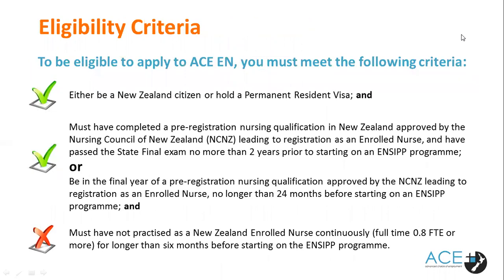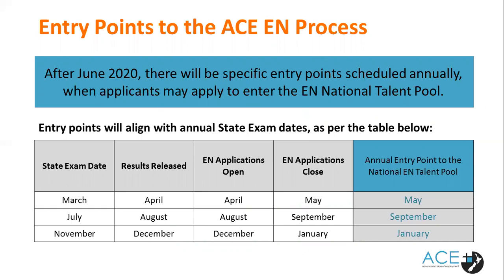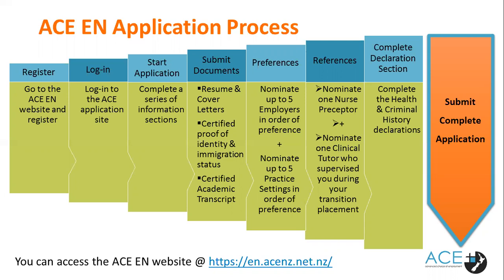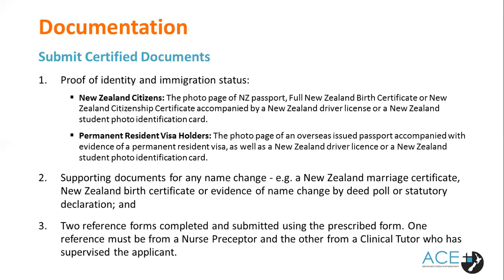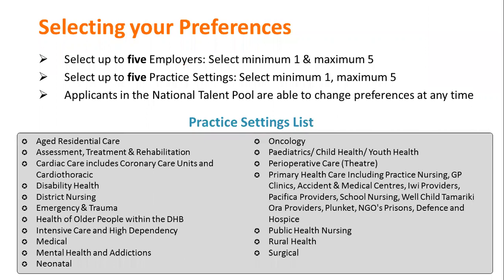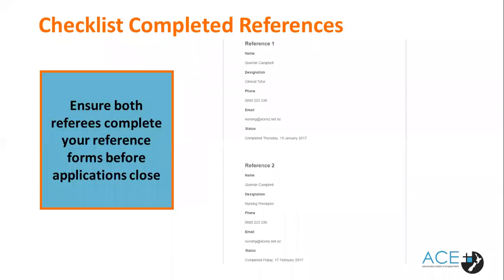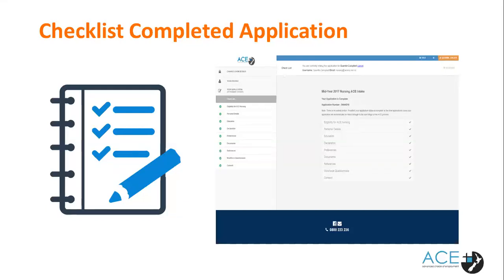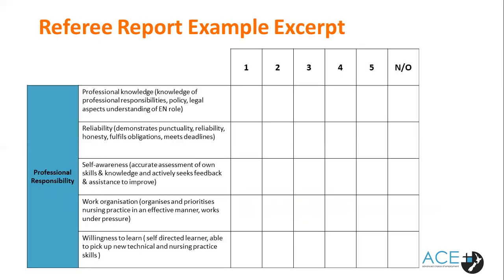ACE Enrolled Nurse Process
A webinar with information regarding the new ACE Enrolled Nurse Process, its purpose and how it came about. There is also an overview of what the ACE Enrolled Nurse application involves and some helpful tips for applicants.